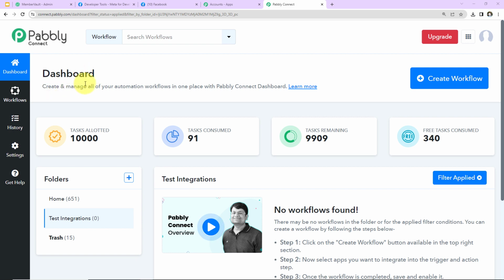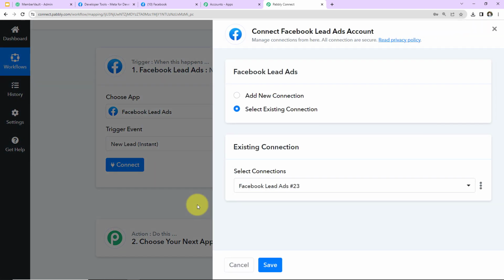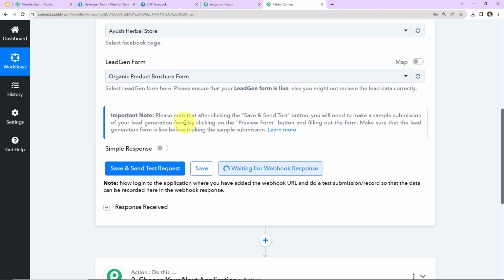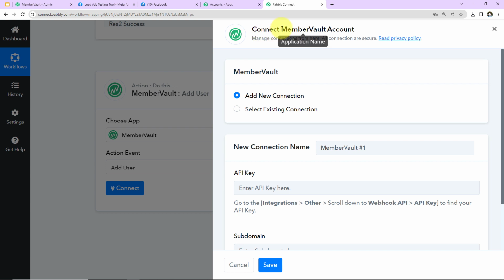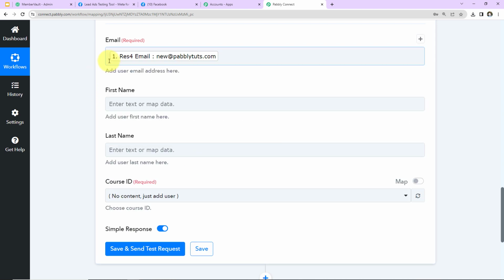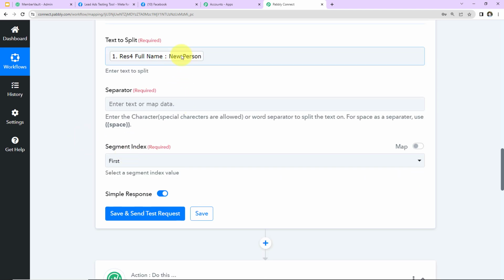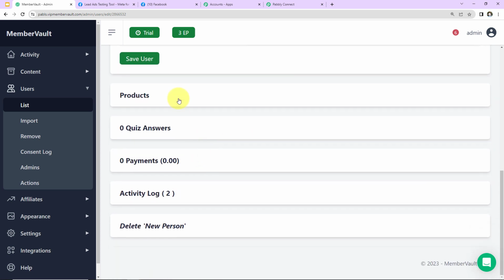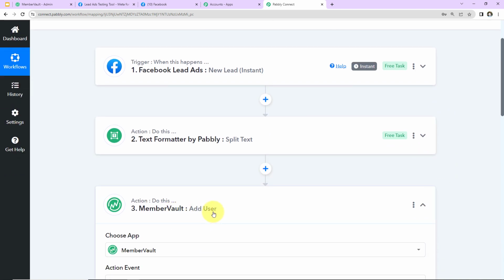How to Add Facebook Leads to a Particular MemberVault Course | Facebook Lead Ads to MemberVault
In this video, we'll show you how to Integrate Facebook Lead Ads & MemberVault using Pabbly Connect. With this integration through Pabbly Connect, you can automate the process of enrolling Facebook leads into a specific course within MemberVault. The automation is triggered whenever a new lead is captured through your Facebook Lead Ads campaign.

It then uses this information to enroll the lead in the designated course in your MemberVault account, granting them immediate access.

1. Automation: Pabbly Connect offers automation capabilities that can help you automate mundane and repetitive tasks. This allows you to save time, money and resources.

2. Integration: Pabbly Connect provides a wide range of integrations so that you can connect different web services with each other. This helps you to create smarter workflow processes and make your business more efficient.

3. Security: Pabbly Connect takes security seriously and provides an industry-standard security system to protect your data and applications.

4. Scalability: Pabbly Connect is highly scalable and allows you to easily add new applications and services to your workflow.

 5. Cost-effective: Pabbly Connect is cost-effective and provides plans for different business sizes.